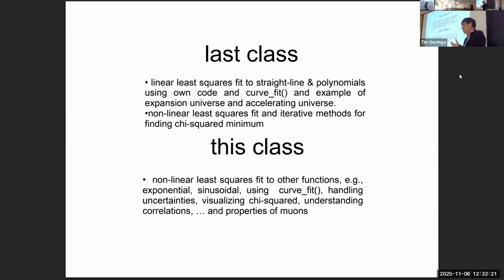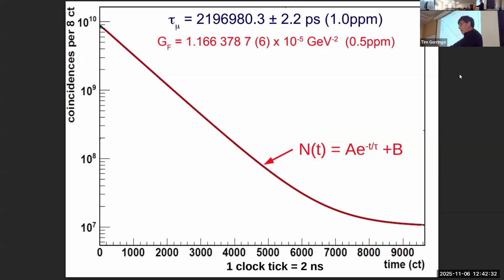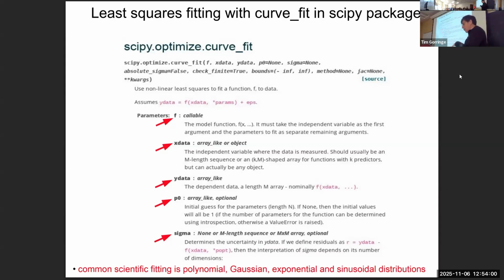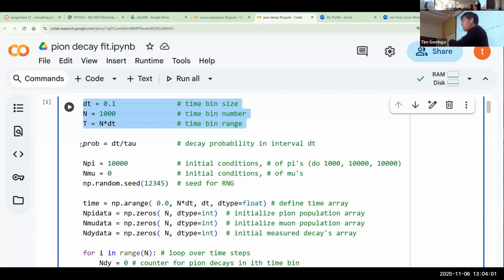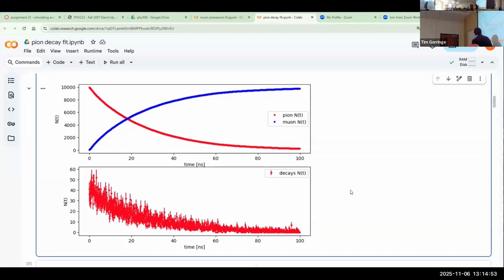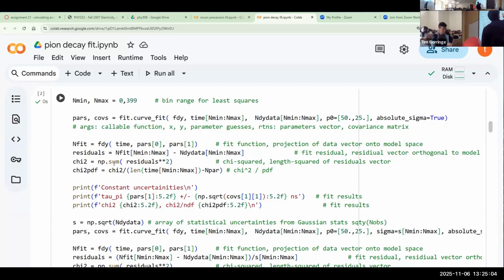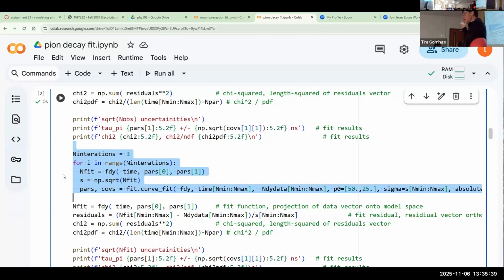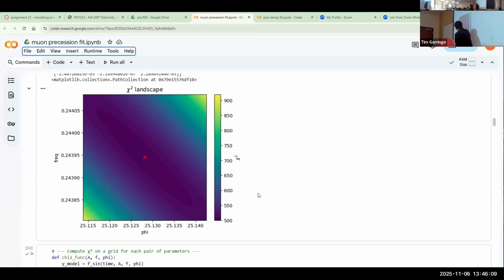computational physics lecture 20 - non-linear LS fit, uncertainties, correlations, chi-squared